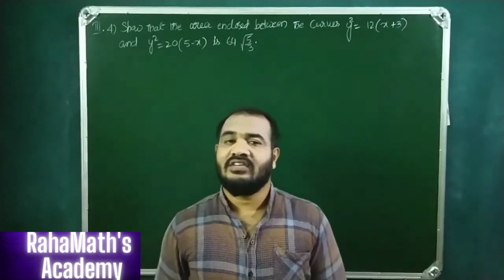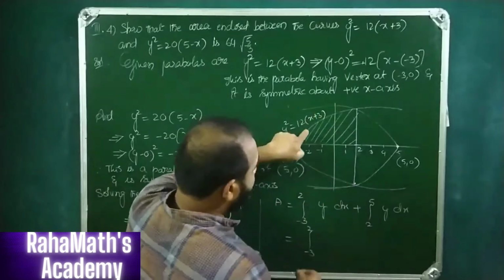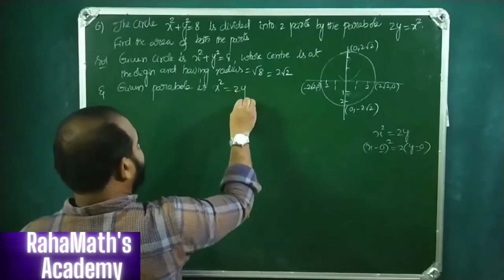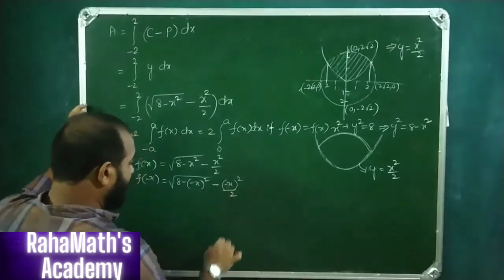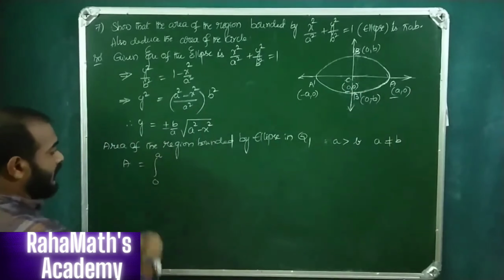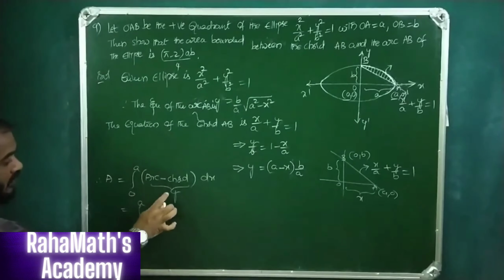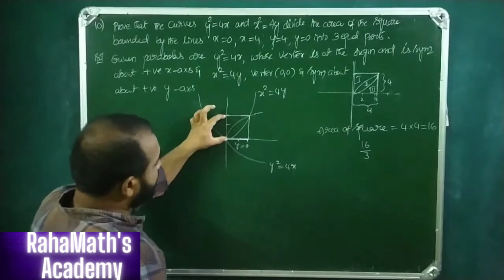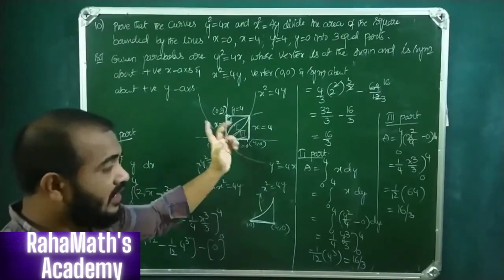Area Under Curve Lecture No:4 Tackling Complex Problems with Simple Techniques.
Unlock the secrets of finding areas between curves in this detailed tutorial. In this video, I’ll walk you through the methods of determining the area under and between various curves using integration techniques. Ideal for students preparing for competitive exams like JEE Mains and EAMCET, this lesson simplifies complex concepts with easy-to-follow steps. Enhance your understanding and boost your problem-solving skills with this must-watch video.